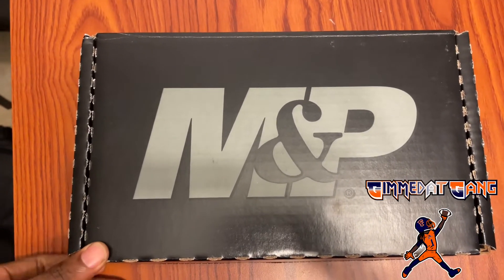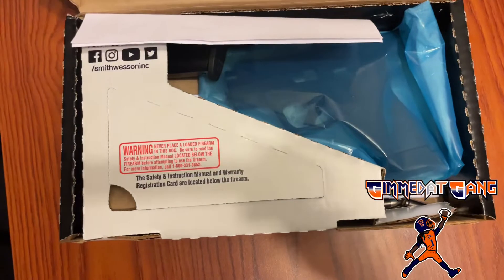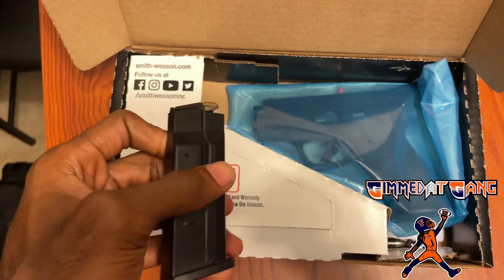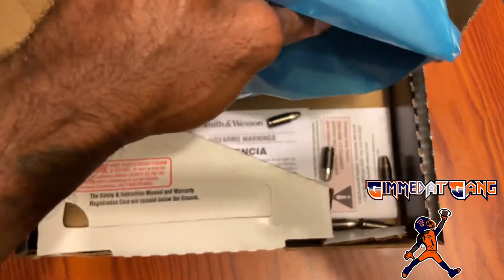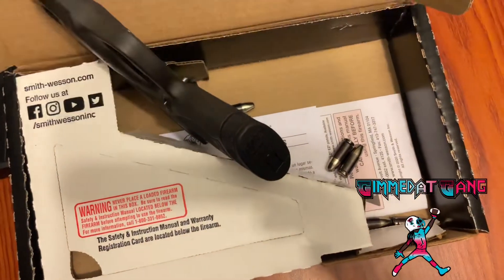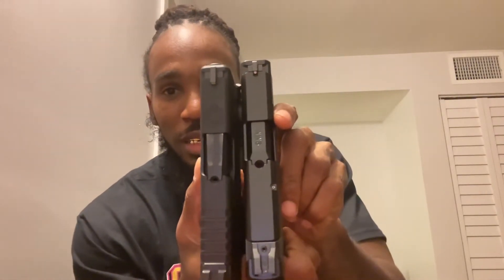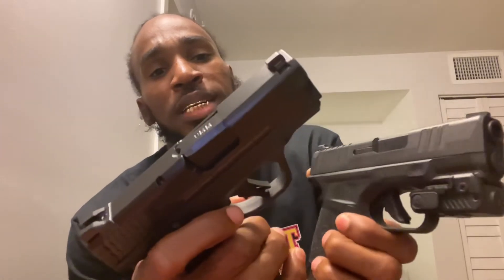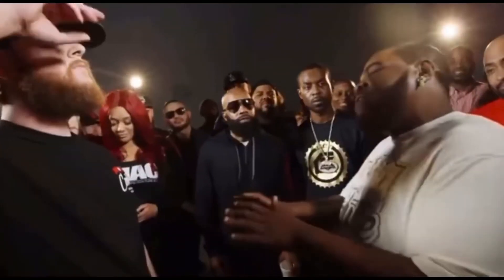New Smith And Wesson M&P Shield Plus Vs Springfield Hellcat!!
Gun collection add on!!